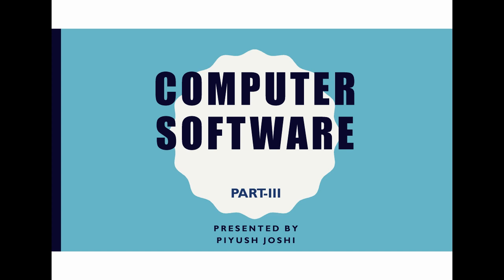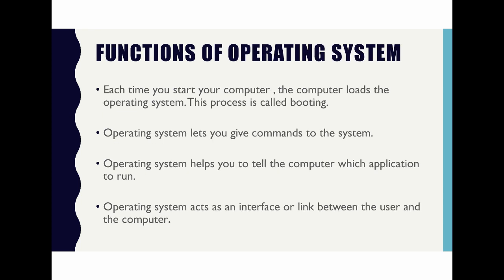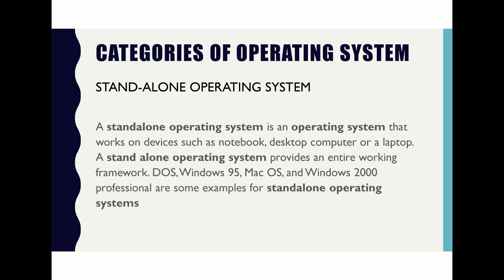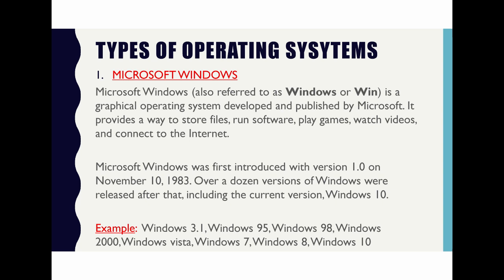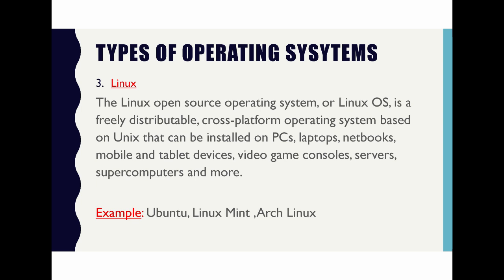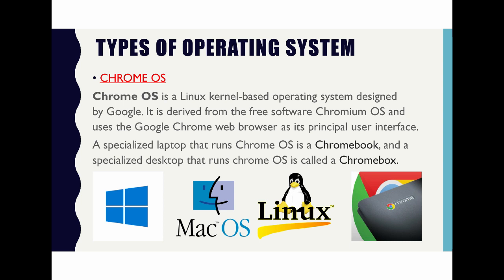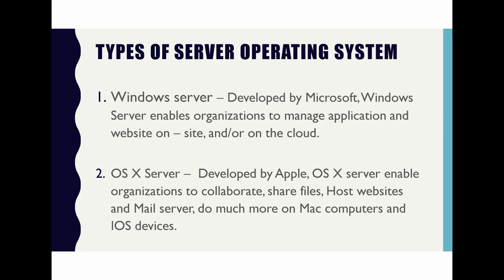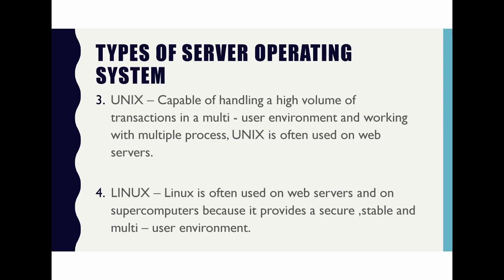Introduction to computer System part - 3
*Categories of operating system.
*Stand alone operating system.
*Server operating system.